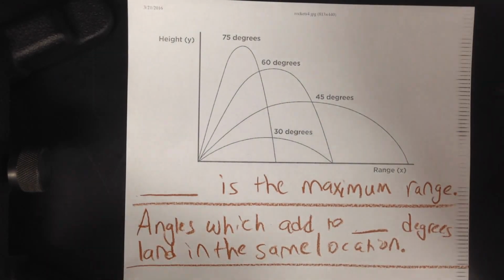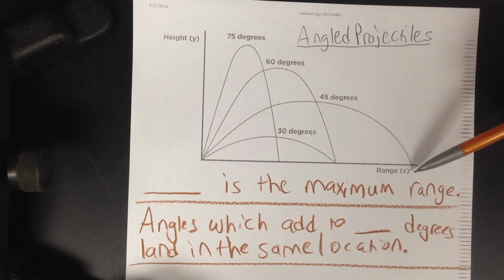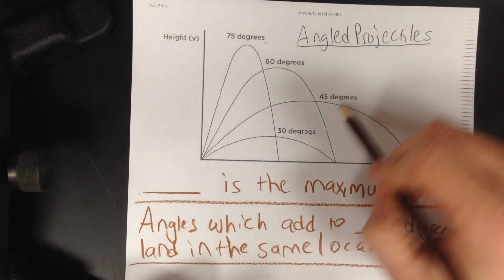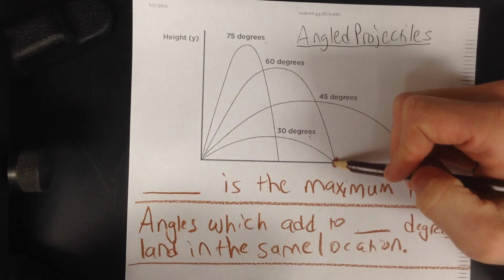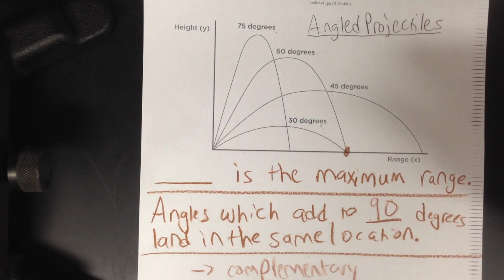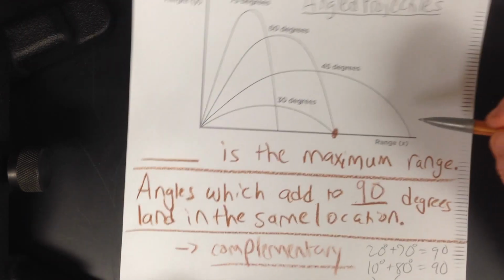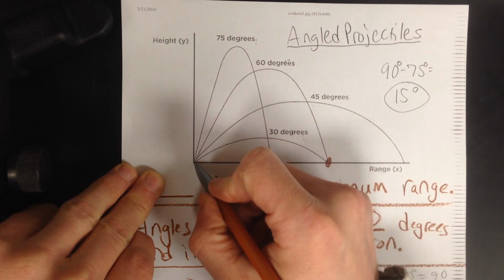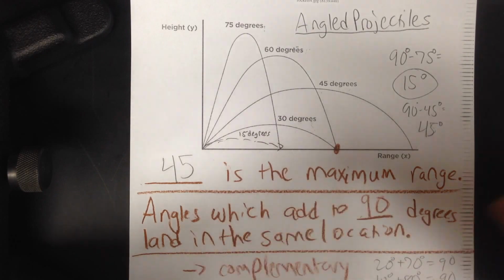Angled Projectile Motion